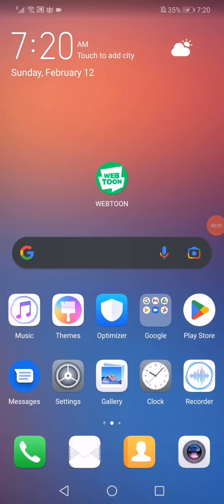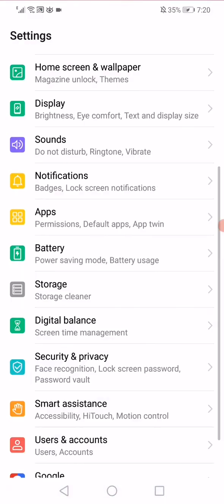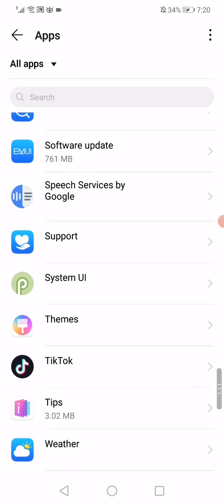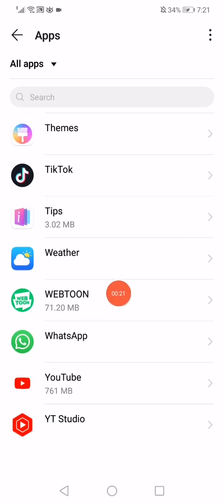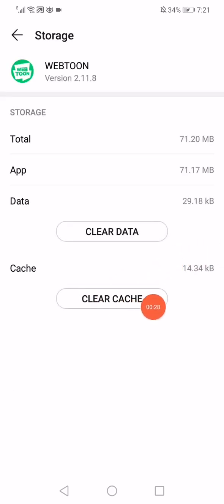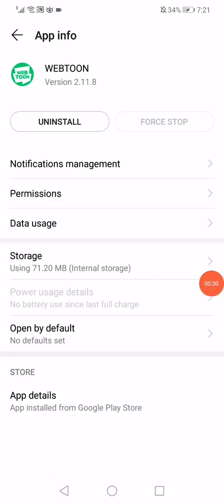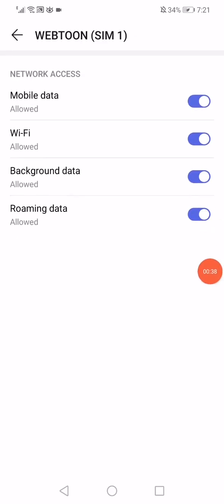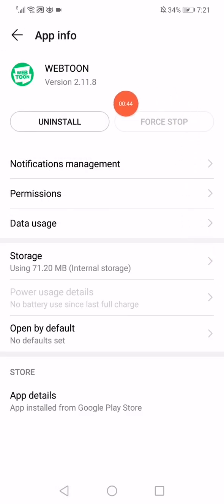Webtoon App Not Working: How to Fix Webtoon App Not Working